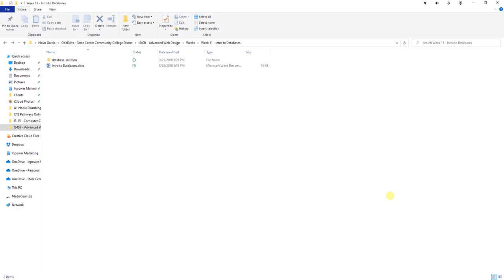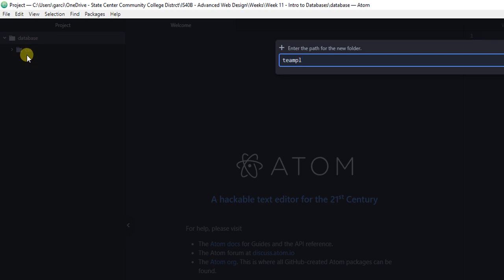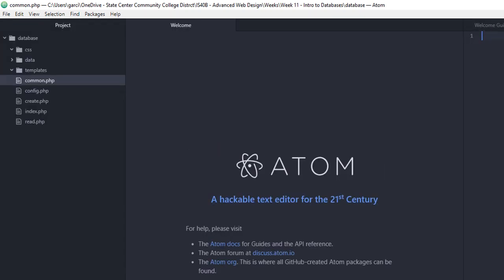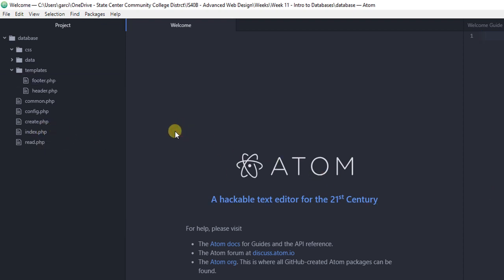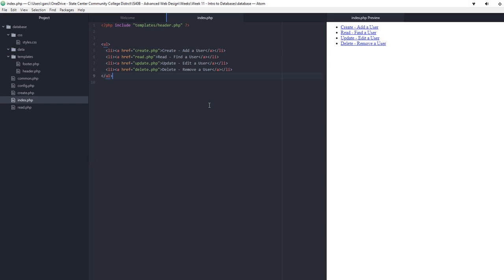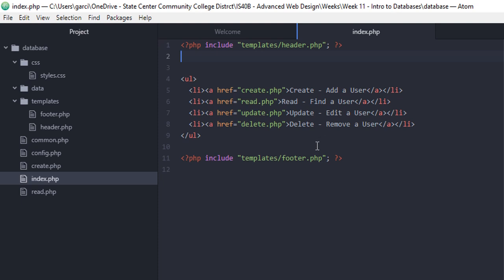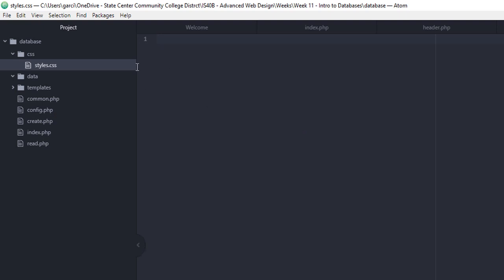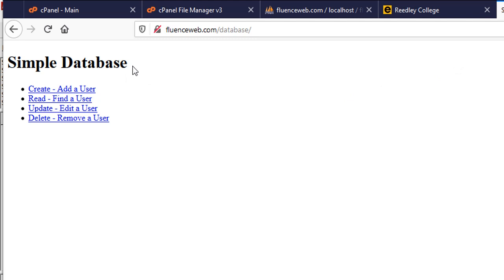MySQL Database Project File Structure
This video goes over how to set up the files and folder for our Database Project.